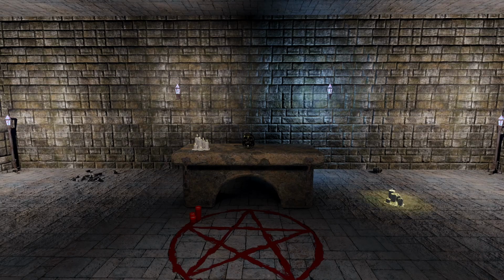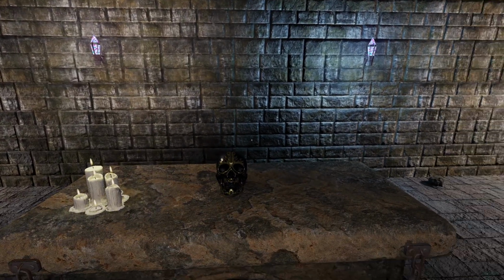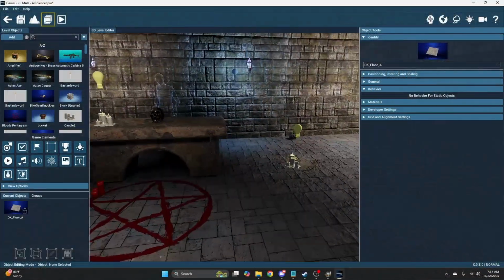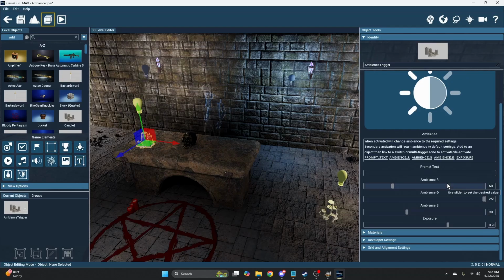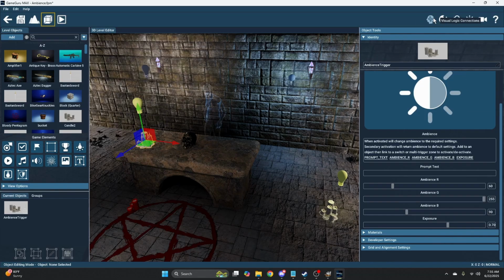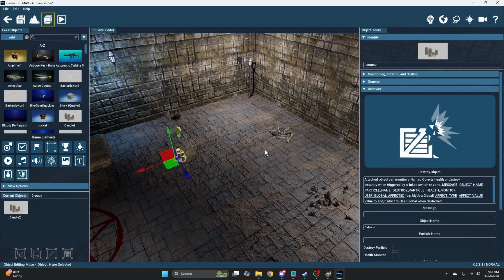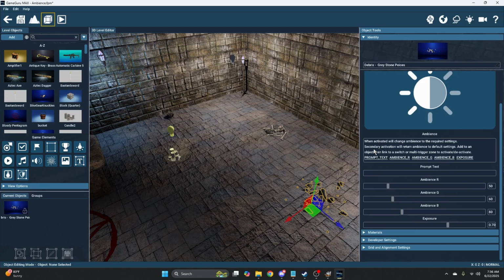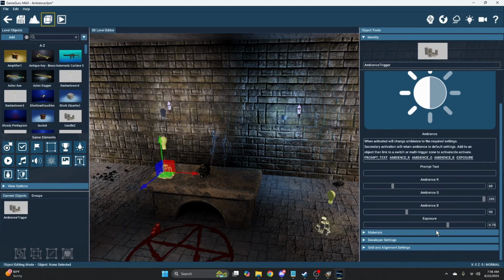GameGuru Max Tutorial - Ambience Behavior Explained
In this GameGuru Max tutorial, I’ll show you how to use the Ambience behavior to dynamically change the ambient lighting in your scene. Whether you're creating a spooky dungeon, a sunny outdoor environment, or a dramatic story moment, this simple yet powerful tool can instantly transform the atmosphere of your game.

You’ll learn:

What the Ambience behavior does

How to trigger ambient lighting changes in real time

Creative ideas for using it to enhance immersion

Perfect for beginners and experienced users alike, this demo includes a practical in-game example so you can see the behavior in action.